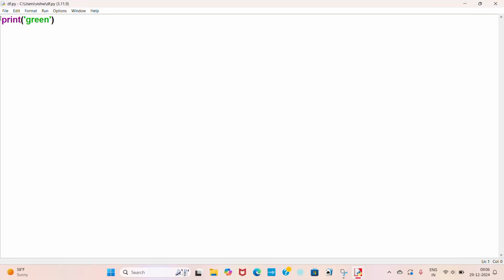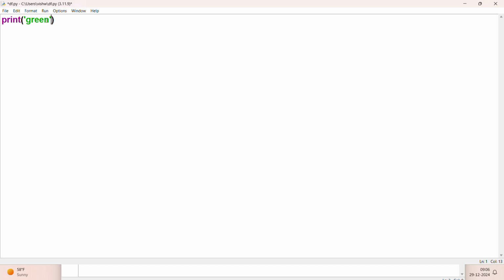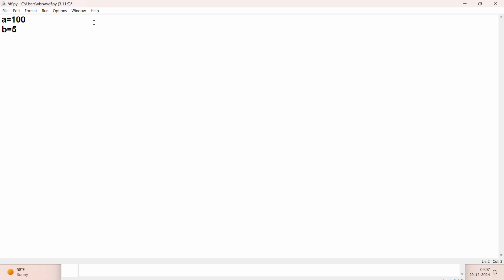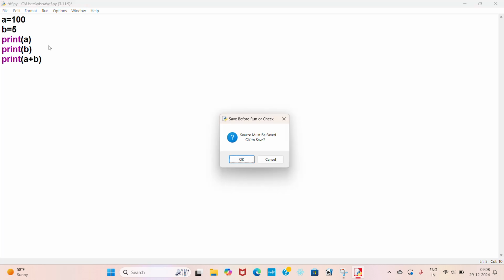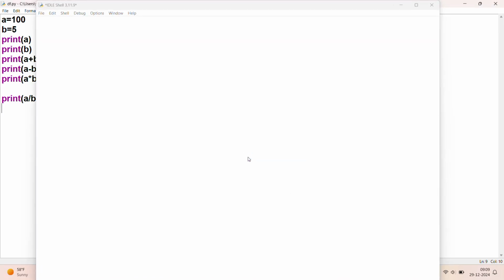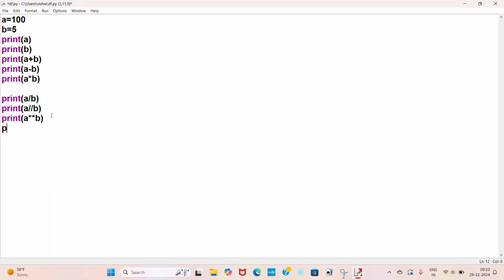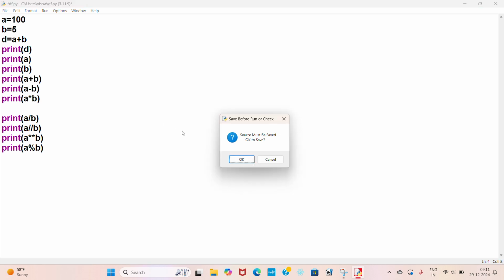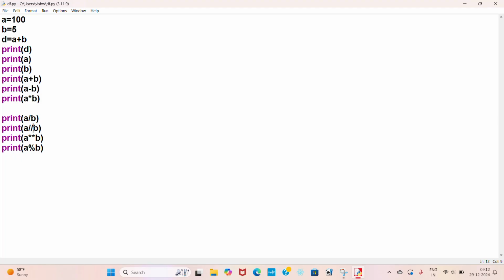Identifiers in python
Python coding